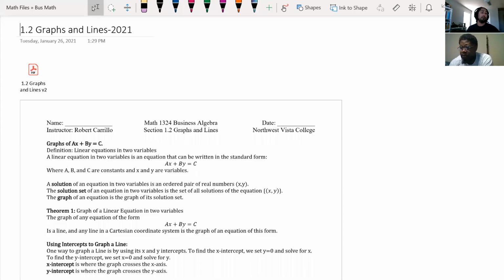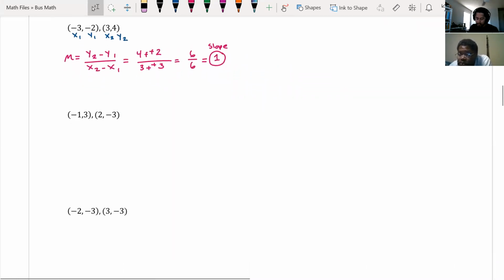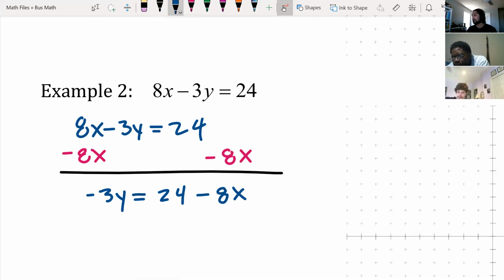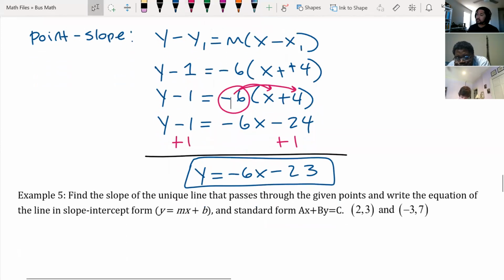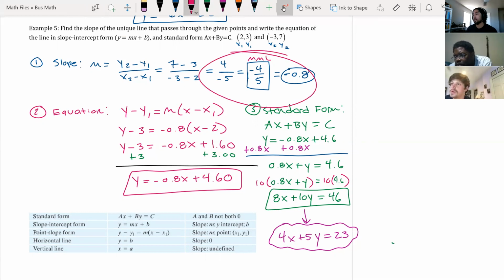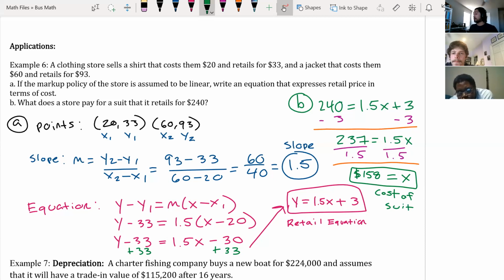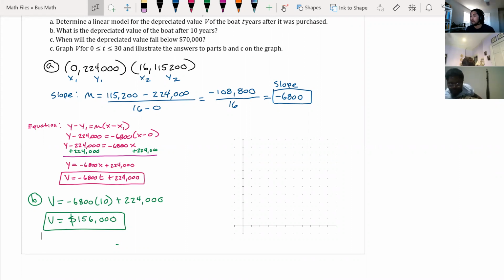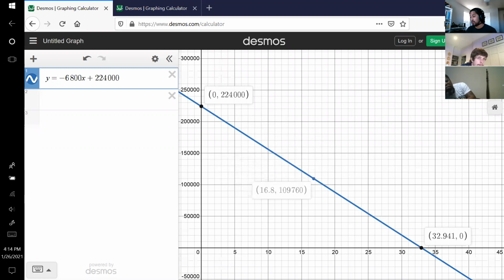1.2 Graphs and Lines - Remote